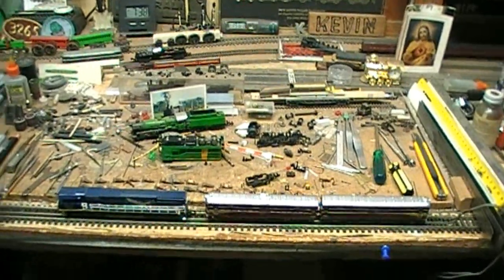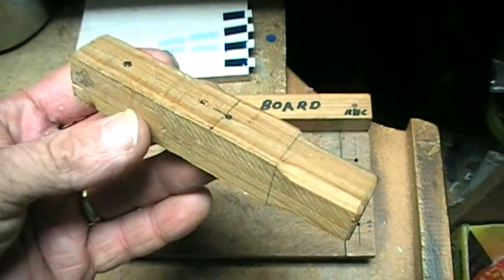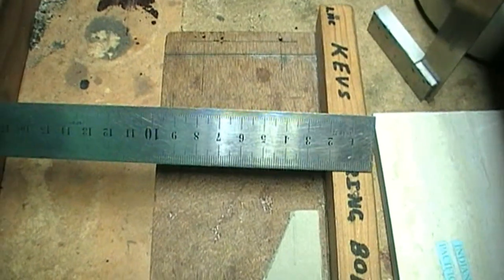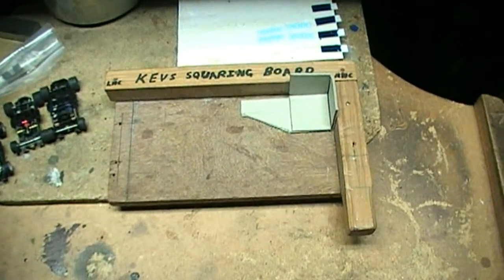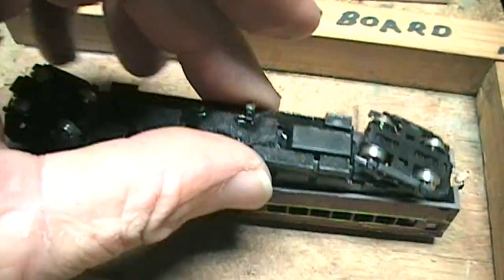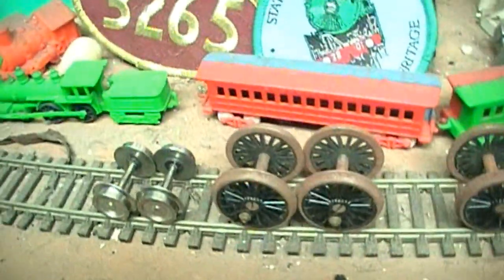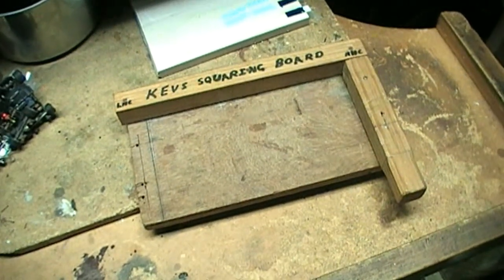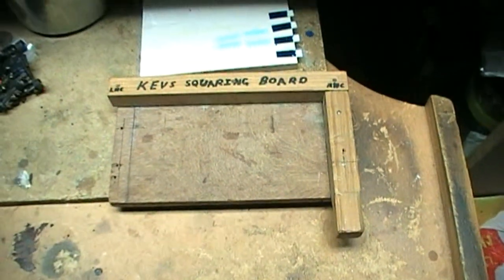Kev's Workshop EP 16 - A Squaring Board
Although this is something that I'd made many years ago now - I've finally decided to make this video about this very important tool that I use a lot in my workshop as you'll be able to see in this video ; it's made out of some scrap wood off cuts that were left over & it's also a case of "Necessity is the Mother of Invention" kind of thing where I'd needed to make something that was "square" in many directions & this is what I'd come up with back then.

I hope that you'll enjoy this video & learn from my experiences or mistakes. :-)

For those who are following my series of "Kev's Workshop" videos on You Tube - this is the 16th episode that I did & there are plenty more since this video ; for more on this series you can subscribe to my channel or just keep checking here to see when I've uploaded another in this series or goto my "Kev's Workshop" website to see what I've done or have been doing.